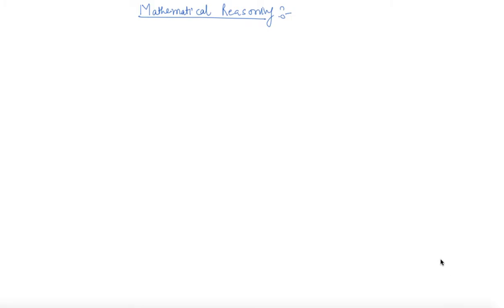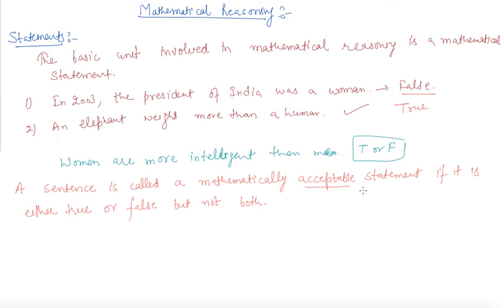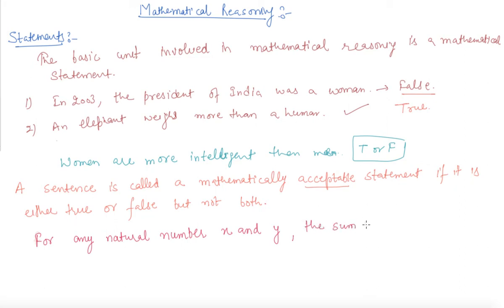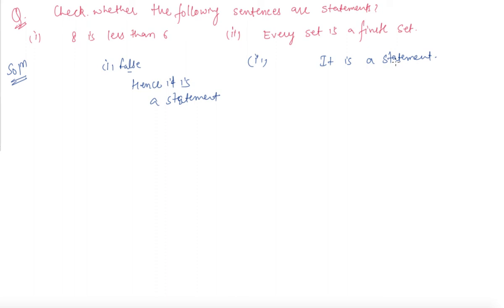Statements | Class 11 Mathematics Mathematical Reasoning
Statements | Class 11 Mathematics Mathematical Reasoning by Sumit